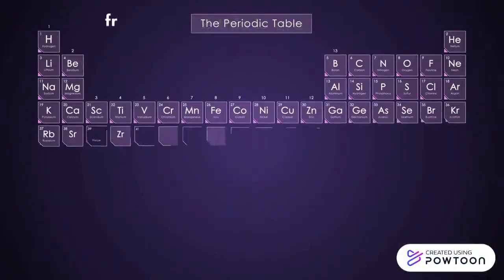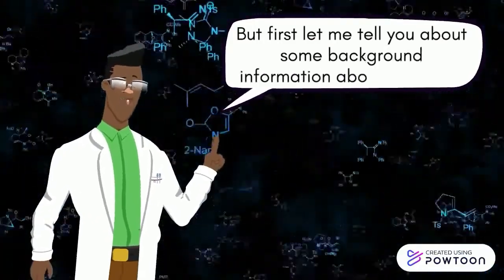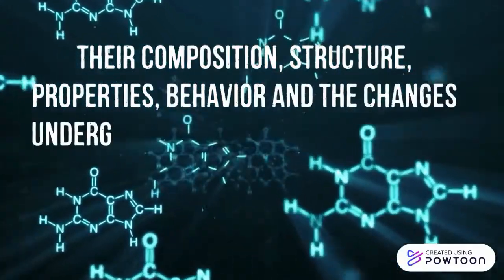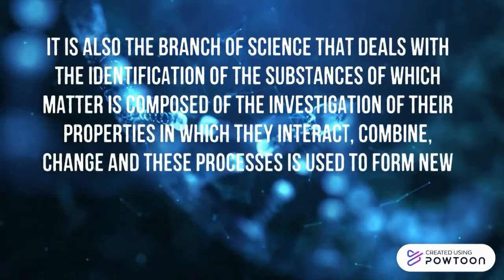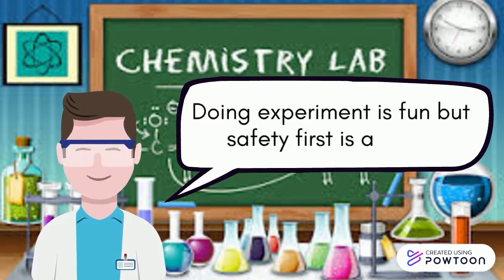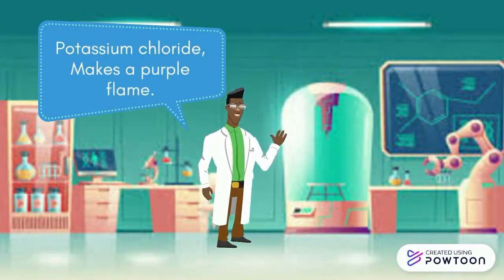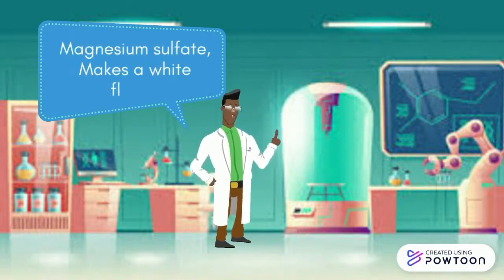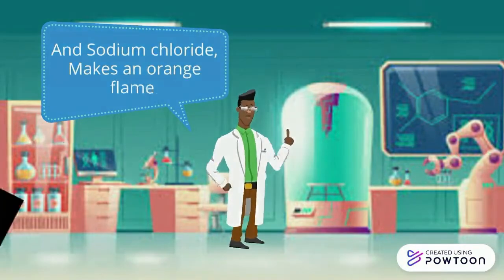Fire Color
Video Credits: This video are made by my students. I just want to share their work, ENJOY WATCHING!! I HOPE YOU LEARN SOMETHING!